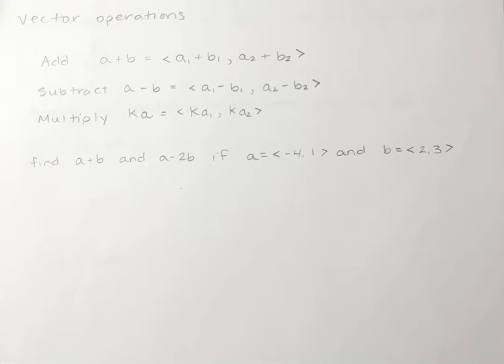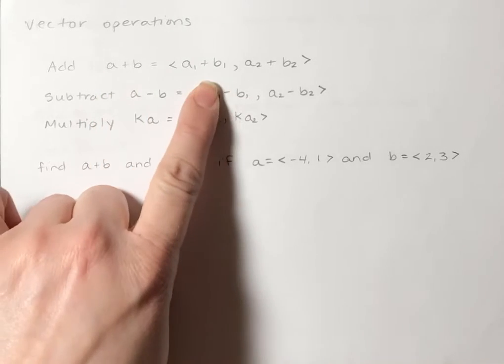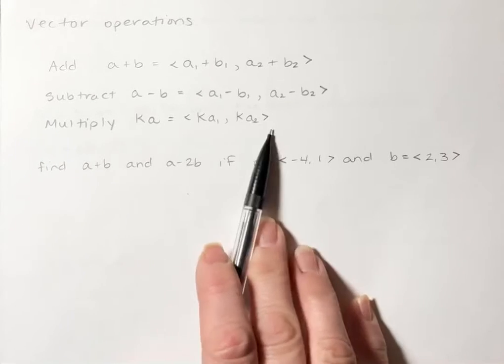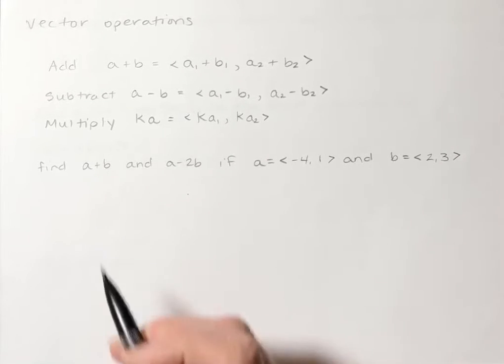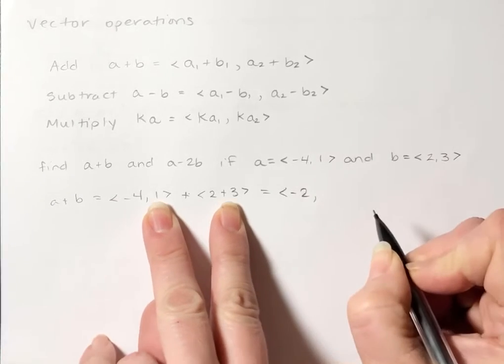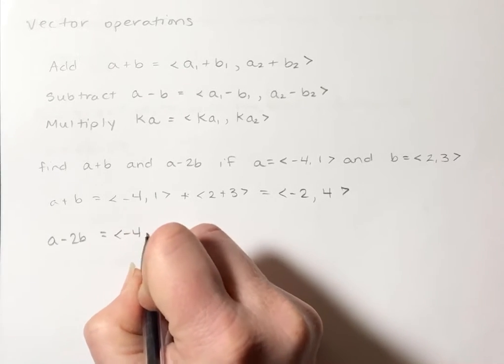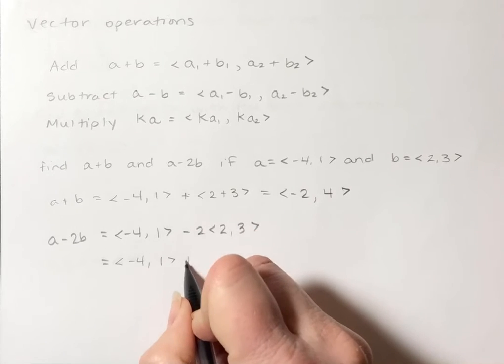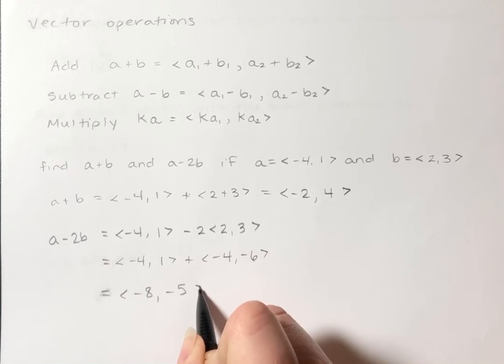8-2 Vectors in the Coordinate Plane Part 3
BHS Analysis 1: 8-2 Vectors in the Coordinate Plane: Vector Operations